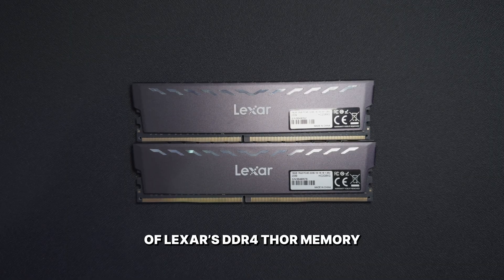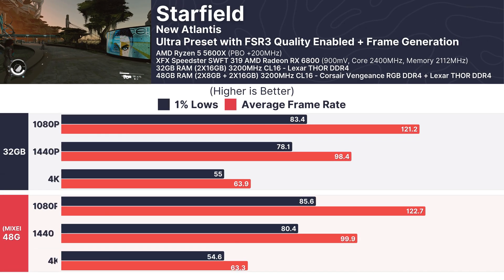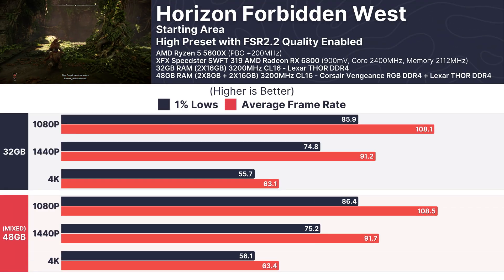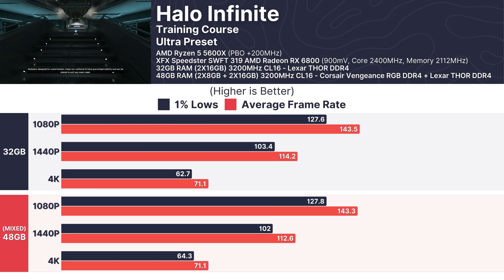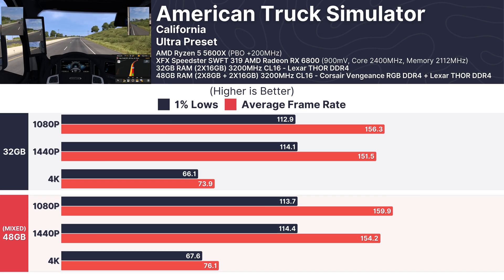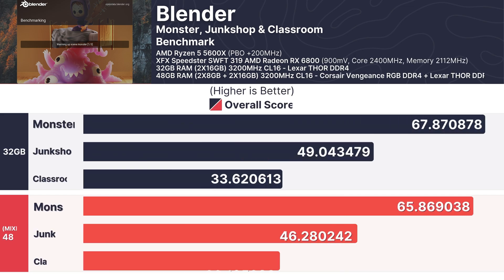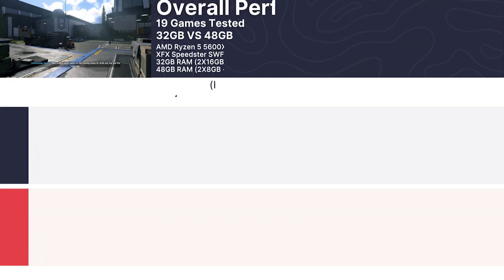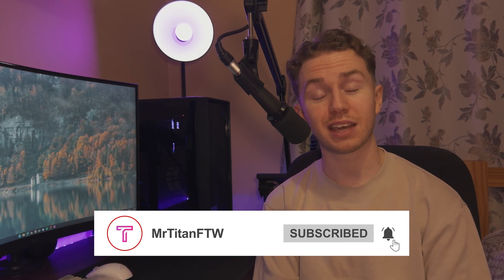Should You Mix RAM Kits?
Have you ever questioned whether combining different RAM kits could wreak havoc on your PC's performance? In this video, I put it to the test by pairing a 32GB LEXAR THOR DDR4 3200MHz CL16 kit with a 16GB Corsair Vengeance RGB DDR4 3466MHz CL14 kit. I delve into gaming and productivity benchmarks to uncover whether mixing RAM is truly as problematic as it's often claimed to be.

Important Note #1: I ran comprehensive memory tests on the DDR4 RAM featured in this video, and it passed with flying colours. Unfortunately, I didn’t include this information in the video—a big oversight on my part. While the DDR4 RAM performed flawlessly during testing, this may not always be the case. I strongly recommend running memory tests if you plan to mix DDR4 RAM or perform overclocking, as it’s essential to ensure stability.

Important Note #2: Throughout this video, I am using DDR4 RAM. Please be aware that DDR4 and DDR5 RAM cannot be mixed or used together. No motherboard supports the use of different DDR RAM generations simultaneously, so it’s crucial to avoid attempting this.

[free] hard underground type beat "rage quit"｜prod. @chukibeatz

Purchases made through some store links may provide some compensation to myself, Jason Leonard.

Software & Codec Used
Video Editing: Adobe Premiere Pro
Photo Editing: Adobe Photoshop / Adobe Lightroom / Canva Pro
Codec: Apple ProRes 422 LT (Apple Log – HDR)

PC Specifications
CPU Cooler
Intake Case Fans
Exhaust Case Fans

Chapters
0:00 - Intro
0:46 - System Specifications
2:15 - Starfield
2:41 - RDR2
3:02 - Grand Theft Auto V (GTAV)
3:16 - Cyberpunk 2077
3:35 - Ghost of Tsushima
3:53 - Horizon Forbidden West
4:06 - Counter-Strike 2 (CS2) - Low Preset
4:21 - Counter-Strike 2 (CS2) - Very High Preset
4:26 - Overwatch 2 (OW2)
4:43 - Valorant
5:00 - Fortnite (DX11)
5:24 - Halo Infinite
5:46 - Dying Light 2 (DL2)
6:07 - The Sims 4 (TS4)
6:30 - F1 23 - Low Preset
6:46 - F1 23 - Very High Preset
6:51 - Rocket League
7:11 - Euro Truck Simulator 2 (ETS2)
7:29 - American Truck Simulator (ATS)
7:46 - Assetto Corsa Competizione (ACC)
8:04 - Test Drive Unlimited Solar Crown (TDUSC)
8:27 - Adobe Premiere Pro 2024 - Puget Systems 24.4.1 - Benchmark 1.1.0
8:56 - Adobe Photoshop 2024 - Puget Systems 25.9 - Benchmark 1.0.1
9:20 - Blender - Monster, Junkshop & Classroom
9:39 - Cinebench R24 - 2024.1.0 - GPU Benchmark
9:53 - Cinebench R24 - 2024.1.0 - CPU MC Benchmark
10:02 - Cinebench R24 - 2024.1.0 - CPU SC Benchmark
10:07 - Overall Performance Average - 19 Games Tested
10:33 - Overall RAM Usage - 6 Games Tested
10:55 - My Findings & Discussion of Mixed RAM
12:55 - Outro